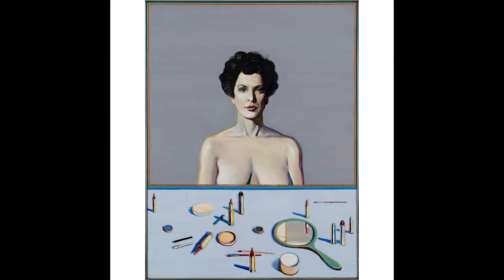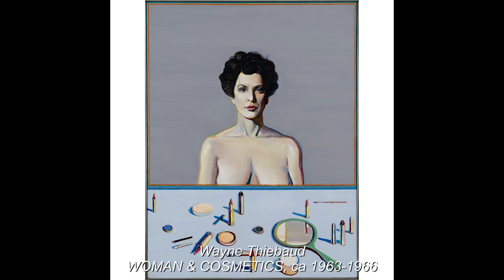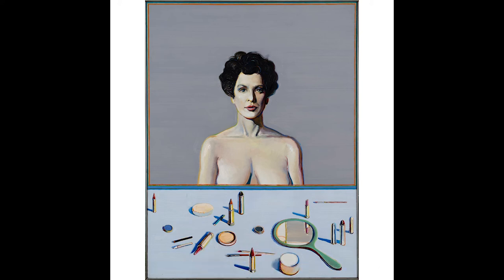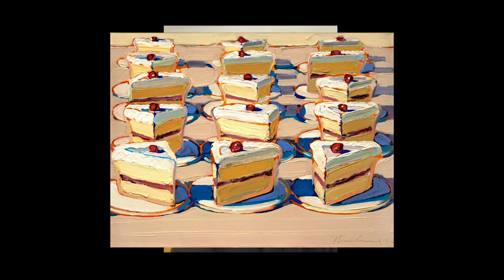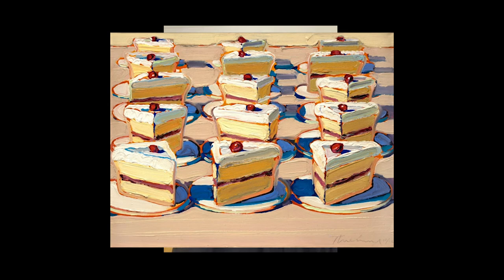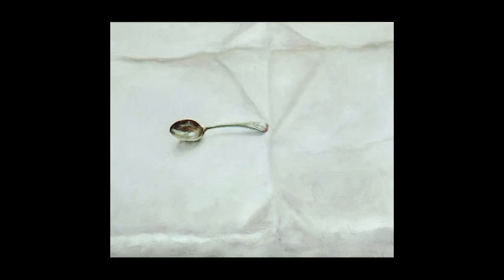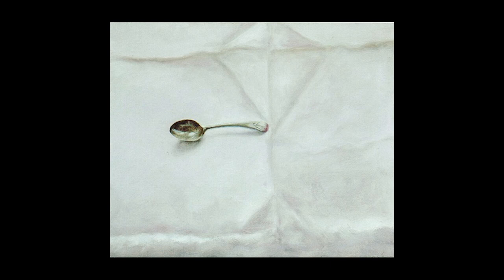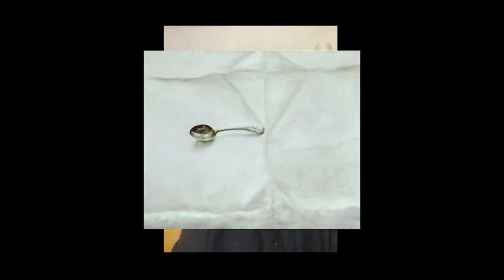Week 2 Everyday Objects in Art Jai Chuhan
A selection of art works that explore how the everyday objects are used to create meaning by artist Jai Chuhan.